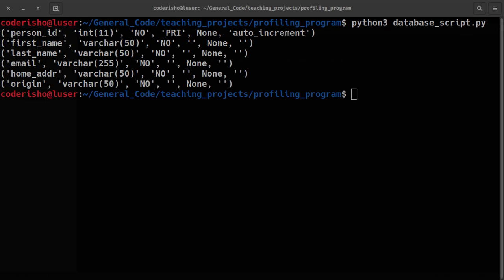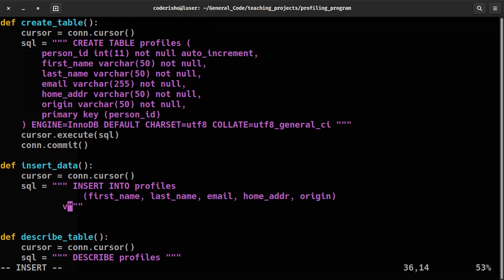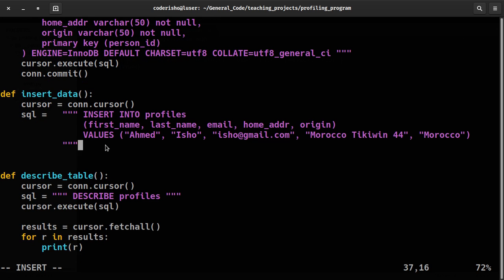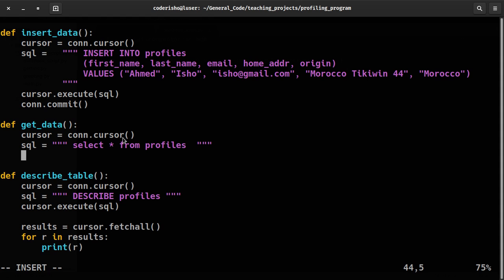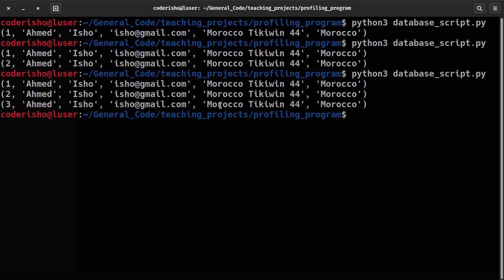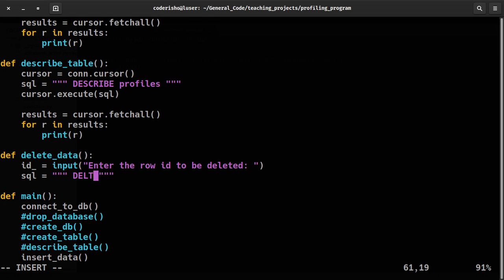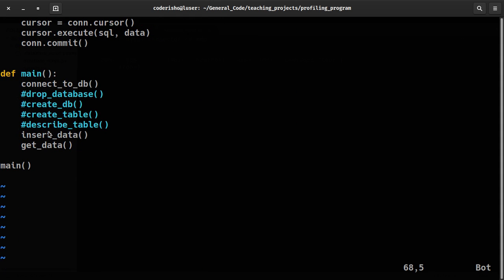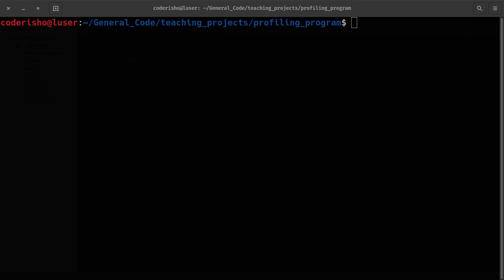Python Tutorial (python & mysql) (Part Two)